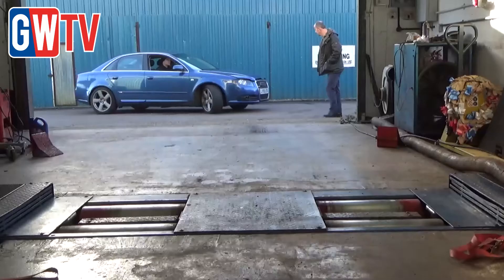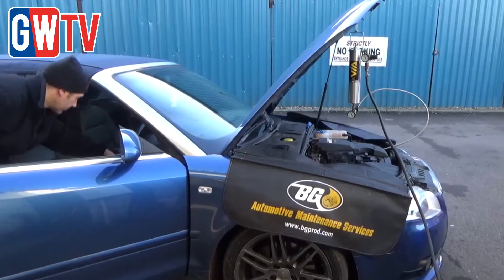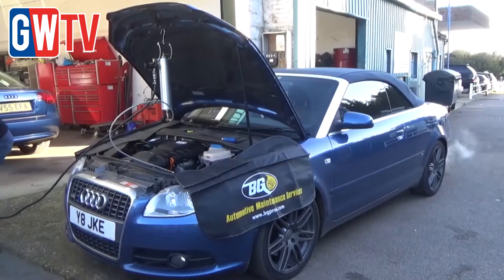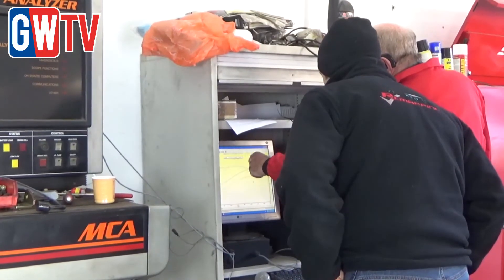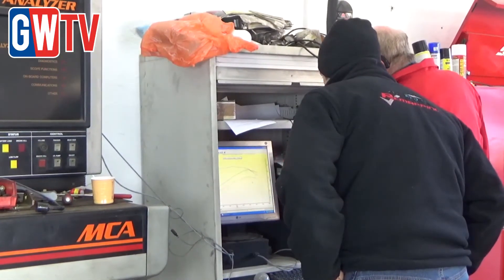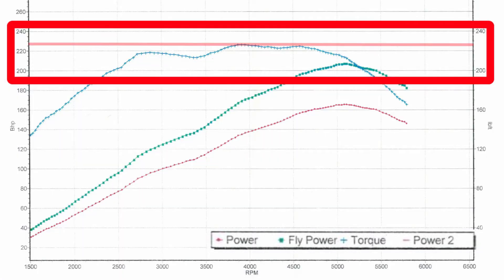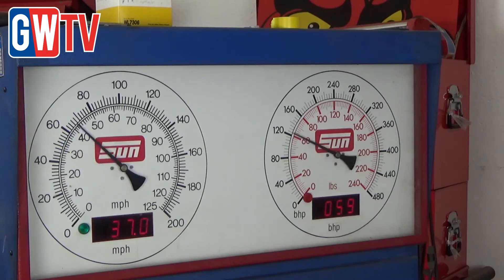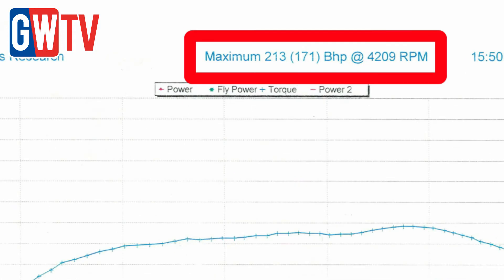GarageWire BG Rolling Road Power Test - Increases in torque of 18%+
Garage Wire puts BG's Air Intake Service treatment and Engine Performance Restoration to the test on a rolling road.

The Results?  Increases in torque of 18%+

The BG Air/Fuel Intake Service will quickly remove deposits from the air intake tract, fuel injectors, valves and combustion chamber to restore power, economy and reduce emissions. Dynometer tests commonly show an improvement of 12%+ after a service.